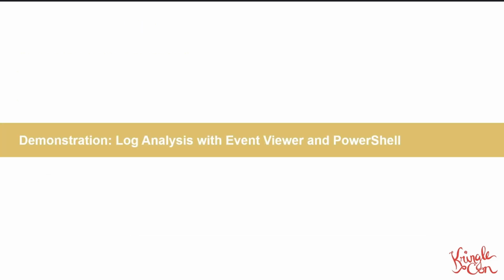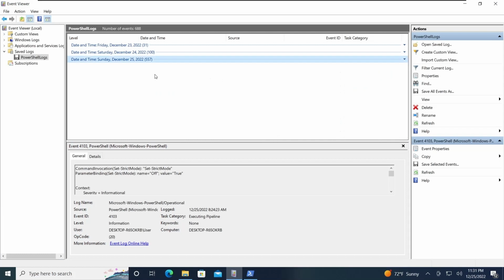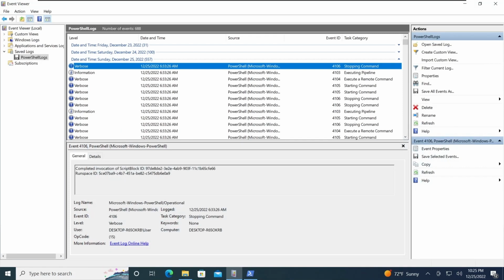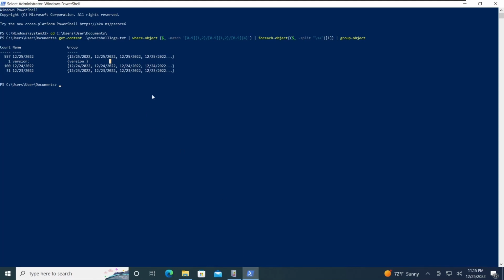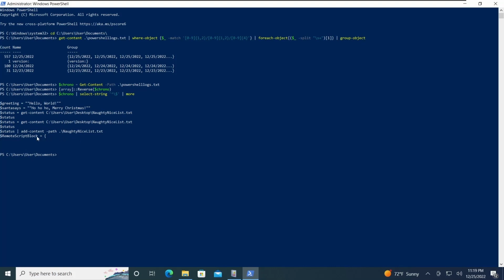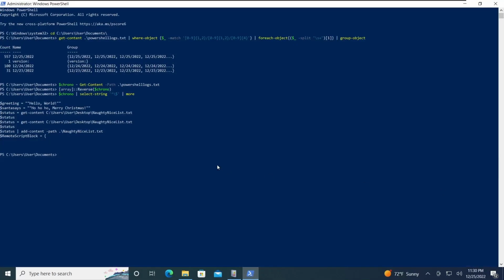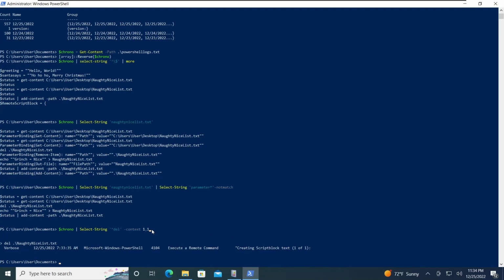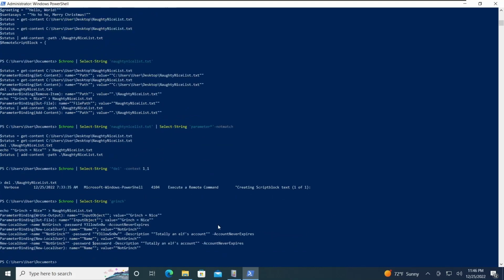Eric Pursley, Log Analyzing off the Land | KringleCon 2022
Eric Pursley discusses the importance of enabling PowerShell/script block logging due to the prevalence of techniques like Living off the Land, which is commonly used by attackers to remain undetected -- unless their actions are generating logs. He also gives defenders an intro on using the same technique to analyze those logs with built-in Windows tools..